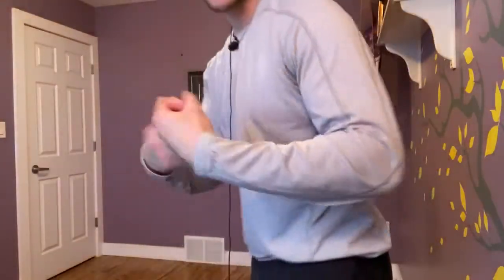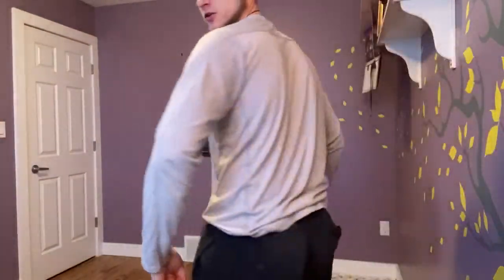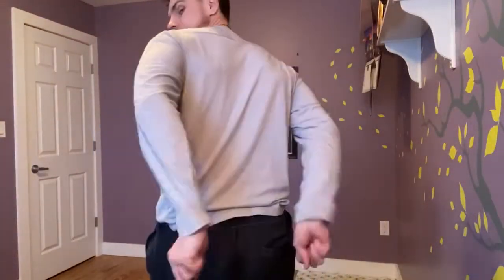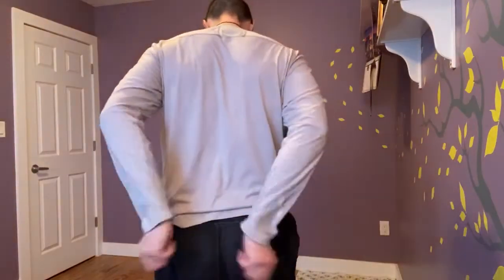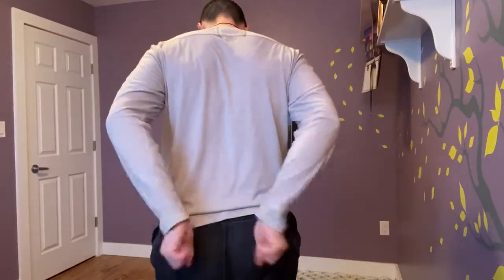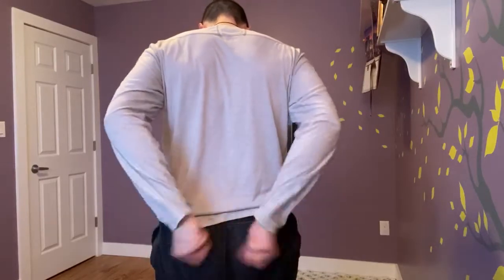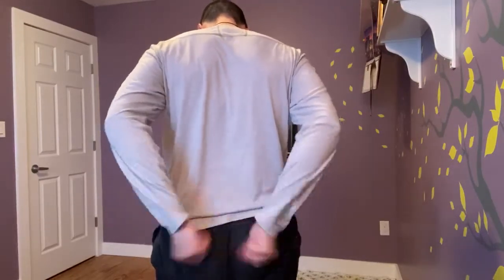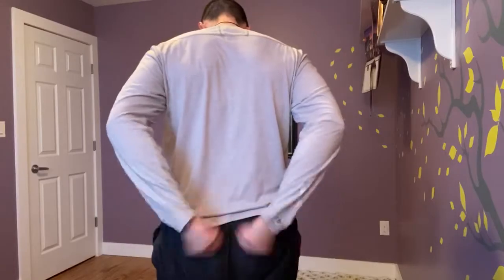how to get your veins to show in 1 day - fast and easy way to get veins to pop out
how to get your veins to show in 1 day - fast and easy way to get veins to pop out. Here in this video i talk about how to get your veins to show in 1 day - fast and easy way to get veins to pop out